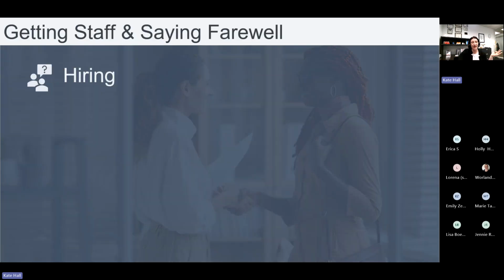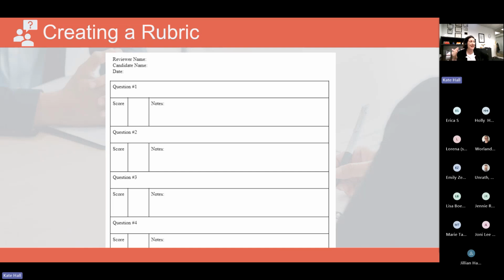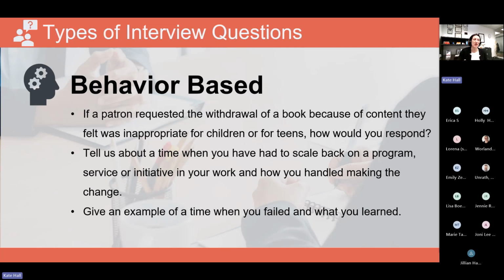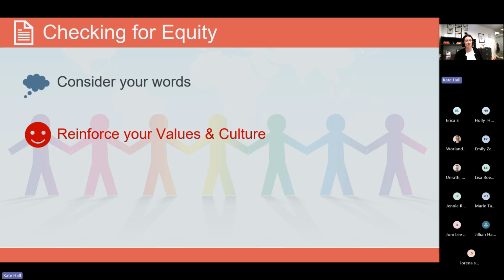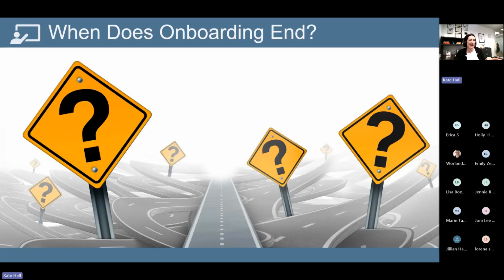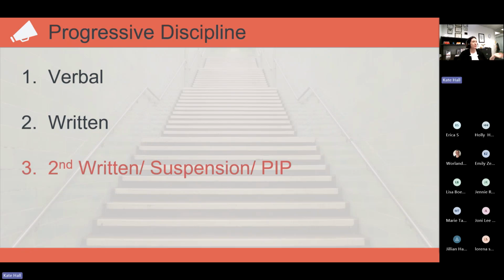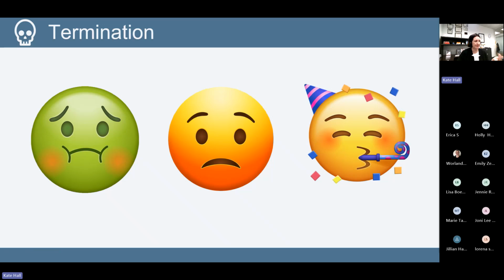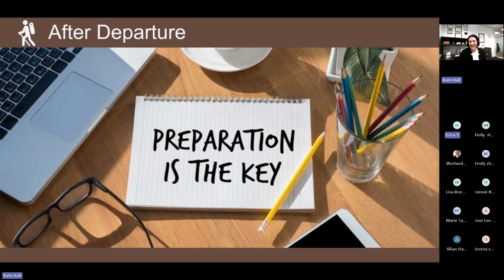Session 2 is Your HR Toolkit: Getting Staff and Saying Farewell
In order to build a strong HR infrastructure for yourself and the library, you need to lay a strong foundation. This session will cover the key areas of Building a strong foundation: job descriptions, policies, compensation, and legal considerations.

Guest presenter Kate Hall is the Executive Director of the Northbrook Public Library (IL), and co-author of The Public Library Director’s Toolkit, and The Public Library Director’s HR Toolkit, both published by the American Library Association. She is a co-founder of 2 Librarians Consulting, and a co-presenter of the American Library Association’s Human Resources Crash Course for Library Managers. Recorded June 25, 2024.